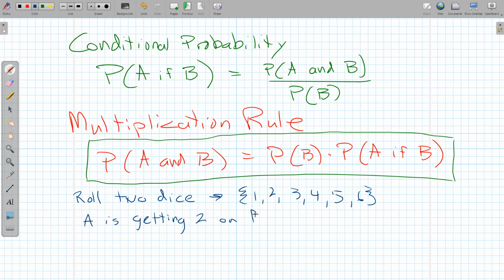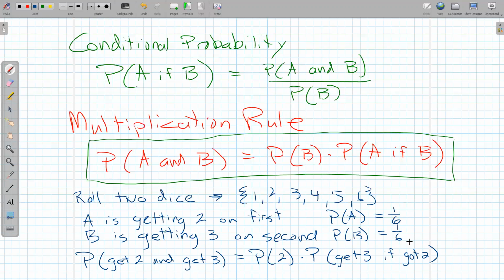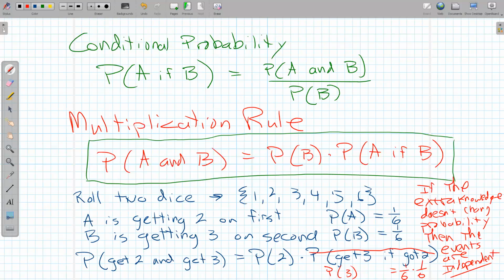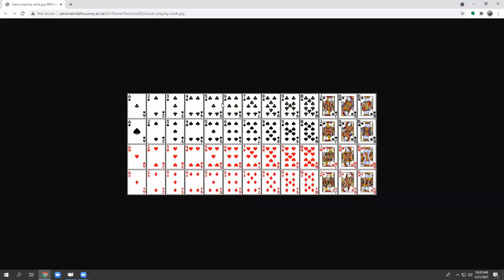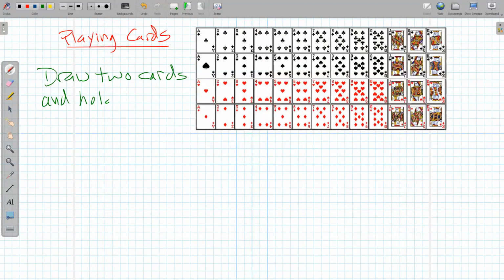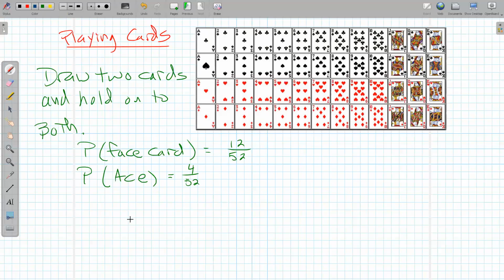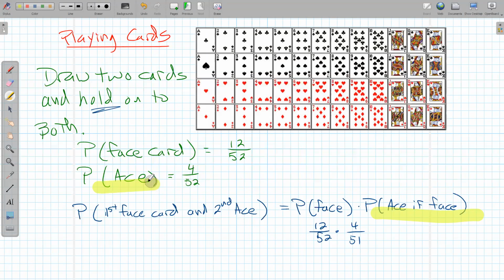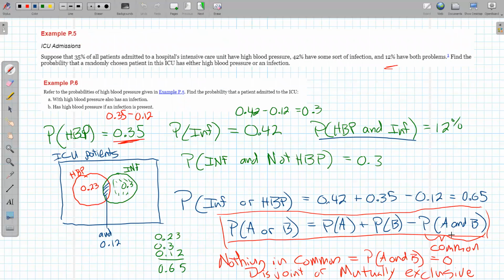MTH243 Week4 Day8 Probability, Multiplication, Independence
Looking at the multiplication rule and independence of successive events